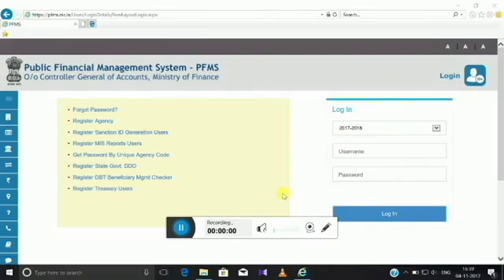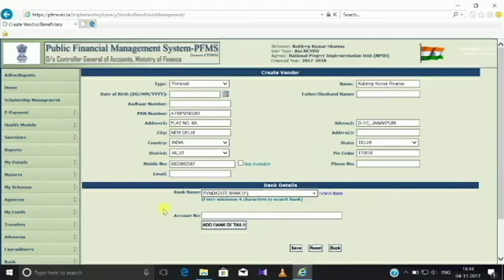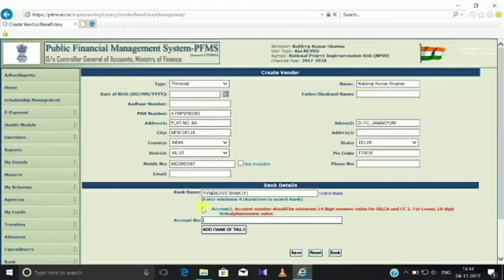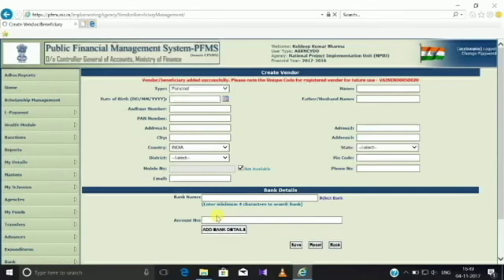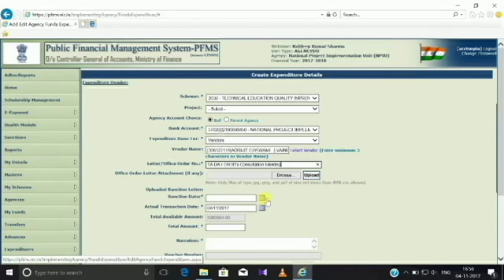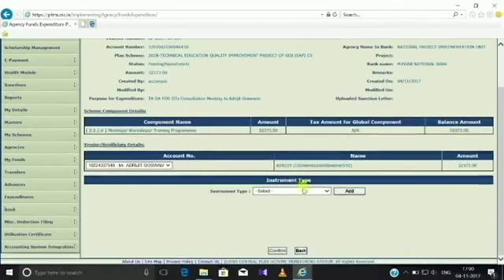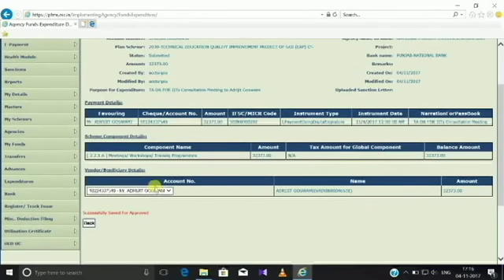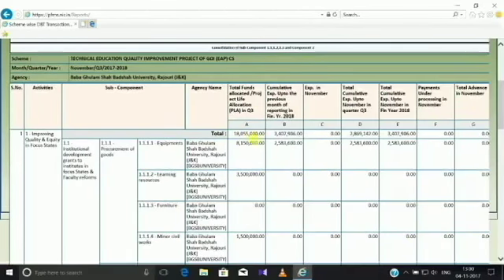PFMS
PFMS Video Tutorial